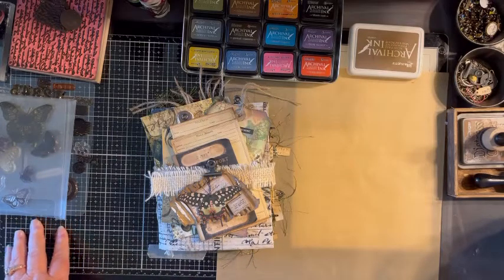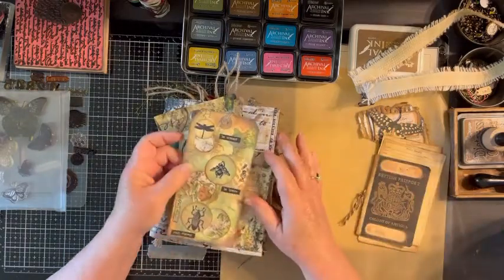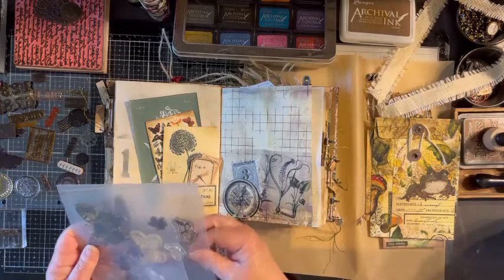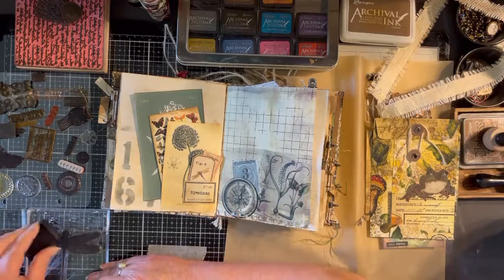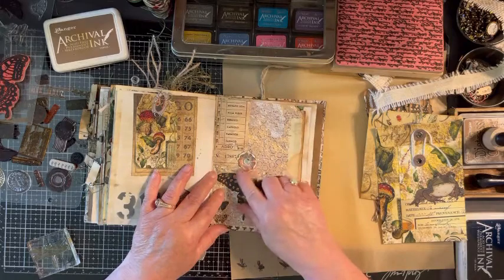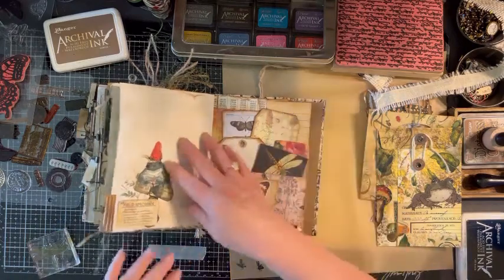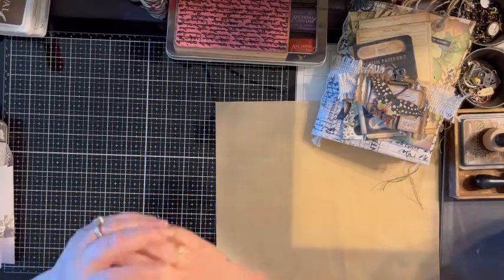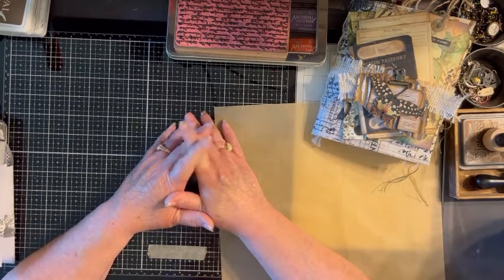Crafty Cat design team project final touches.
I am adding final touches to my guest design team project for Crafty Cat.  Also, showing you some new goodies for my shop and found objects from my Alaska trip. I hope you will join me!

Digital papers used in the journal are croak and ribbet from CraftyCatUSA on Etsy.